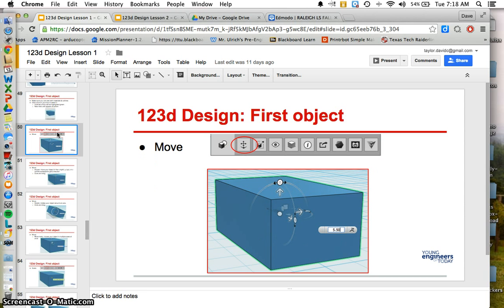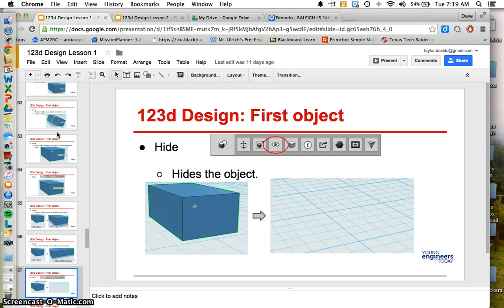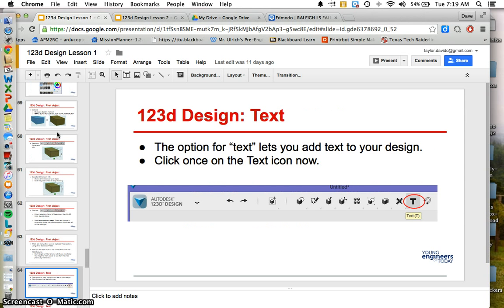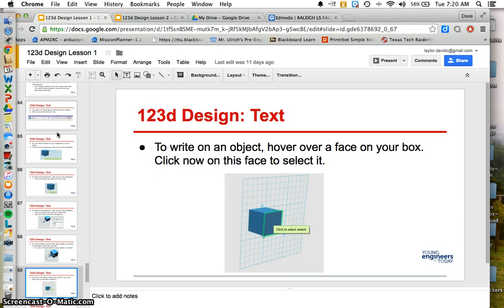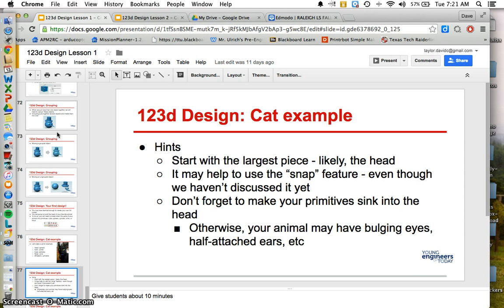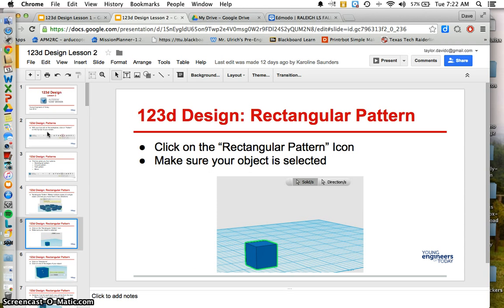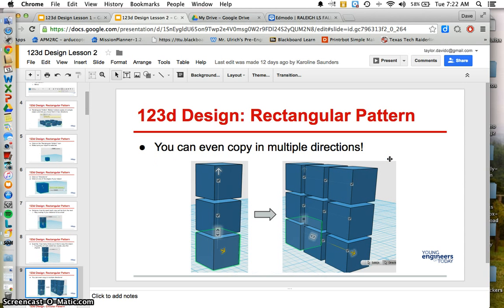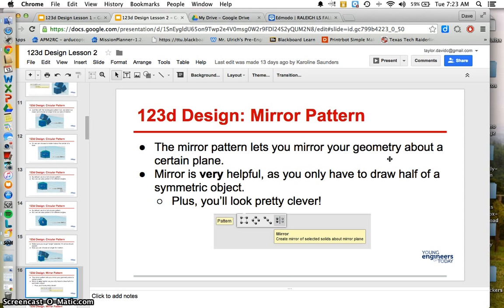5th:6th YEOT 10:12:15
123d Design Part 2